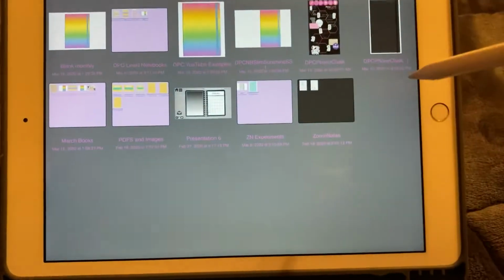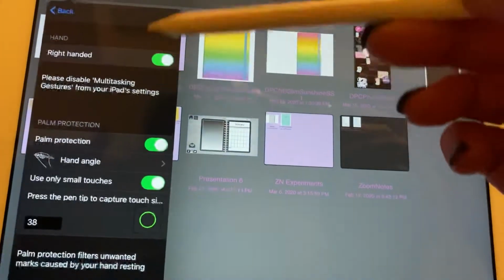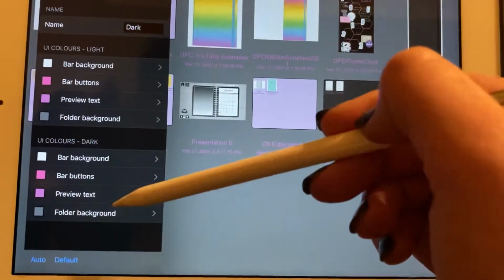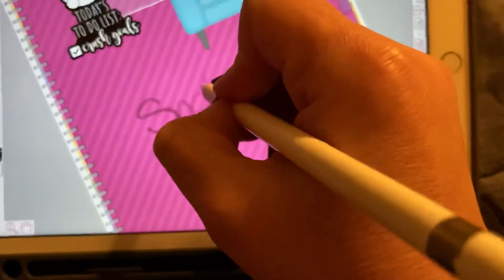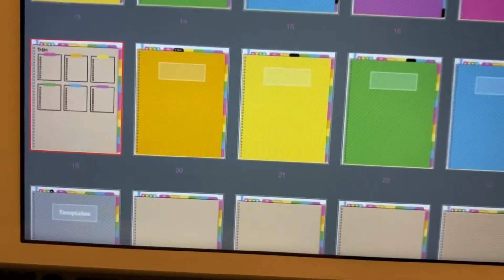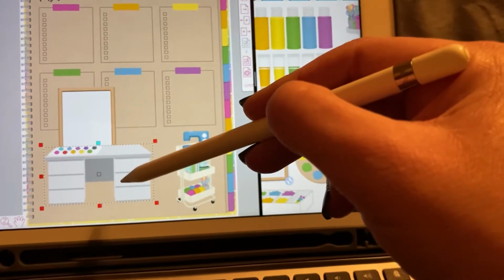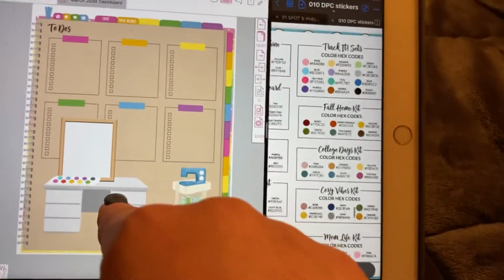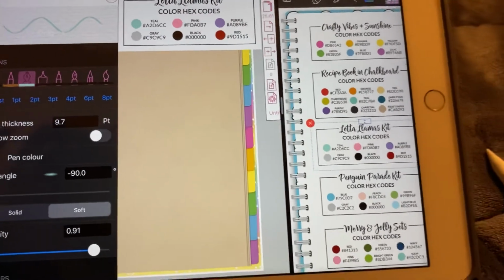ZoomNotes Digital Planning Part 2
Learning Task Bars and Settings.
How to view all your pages in your planner or document.
Reordering - Adding - Deleting Pages in your planner.
Adding images from your GoodNotes Sticker Books.
A failed attempt at stickers! - we will conquer this on the next video. 🤦🏼‍♀️
Adding Color Palettes.